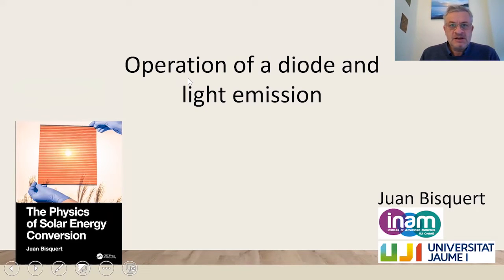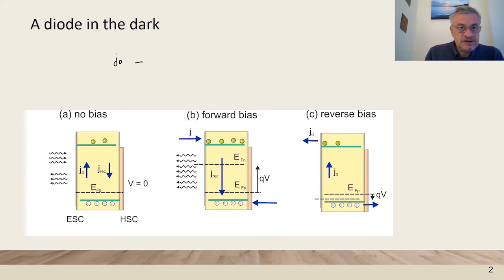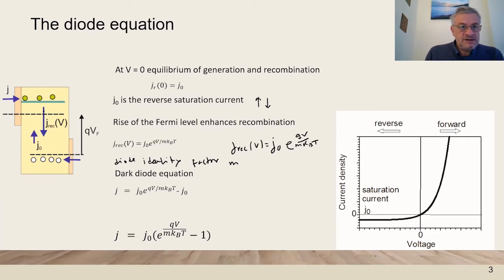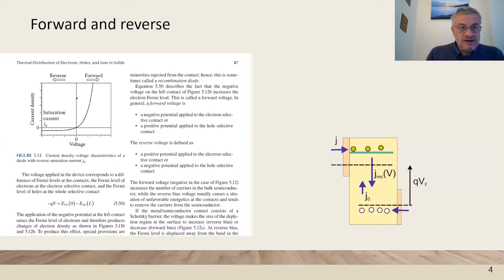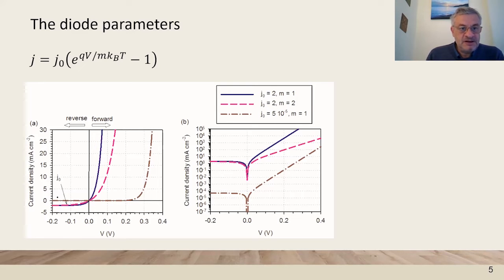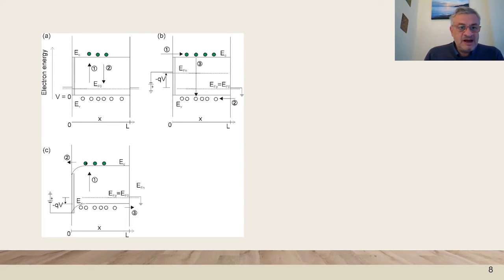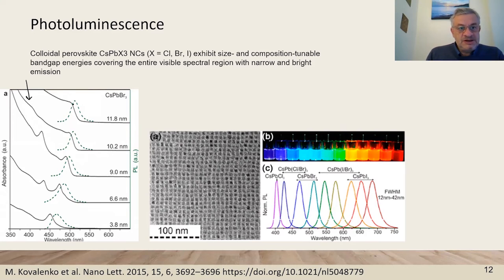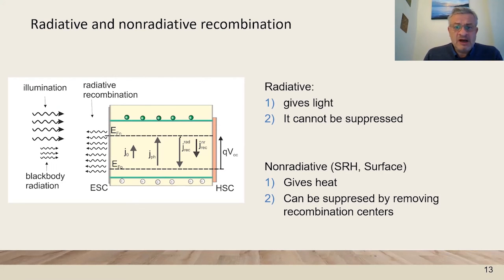Course on the Physics of Solar Energy Conversion - 15. Operation of a diode | Juan Bisquert